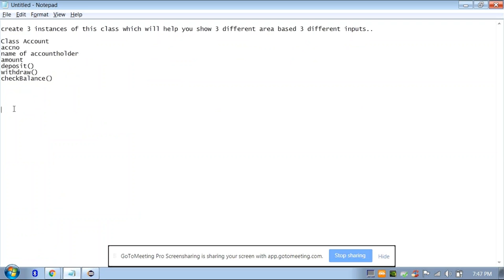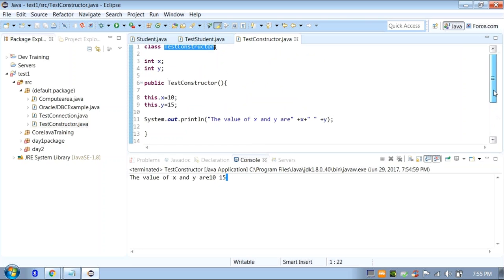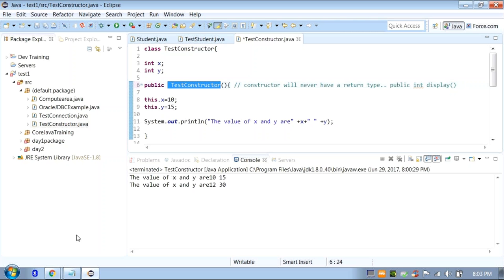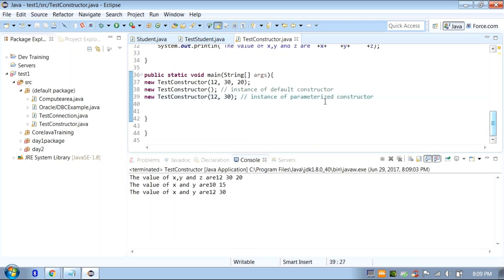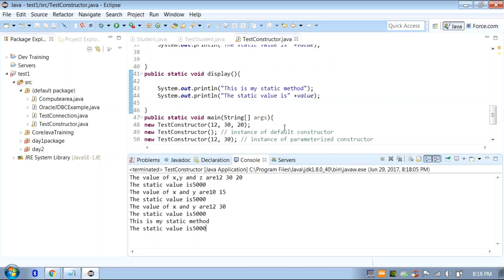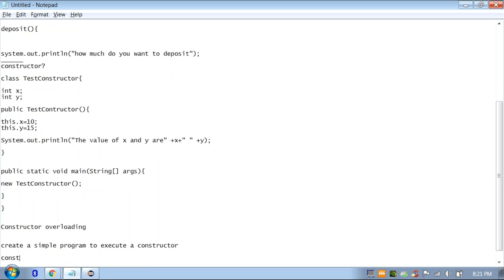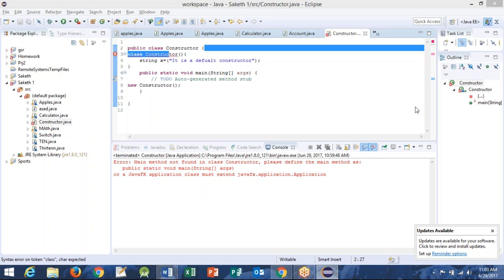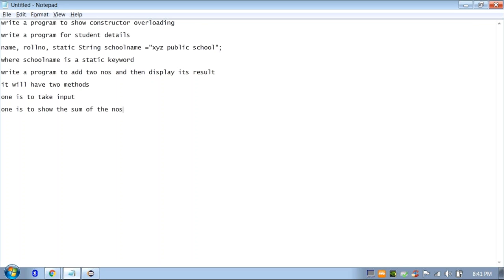core java june 2017 06 29 Day 8